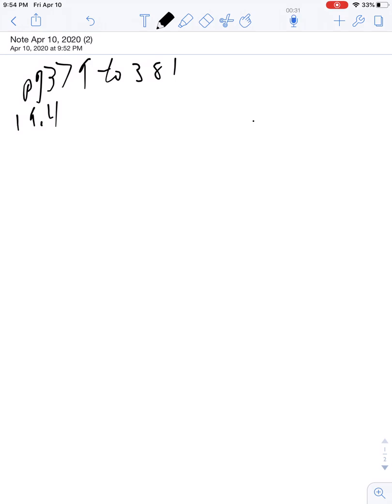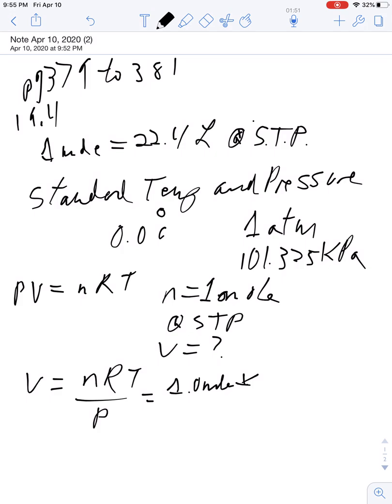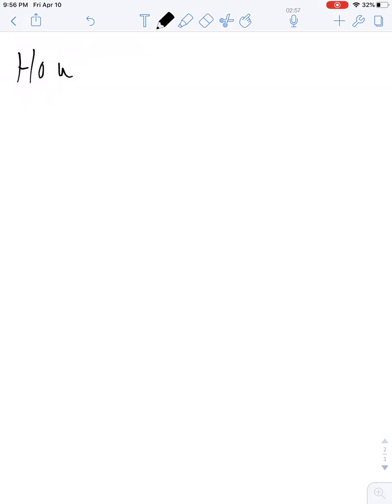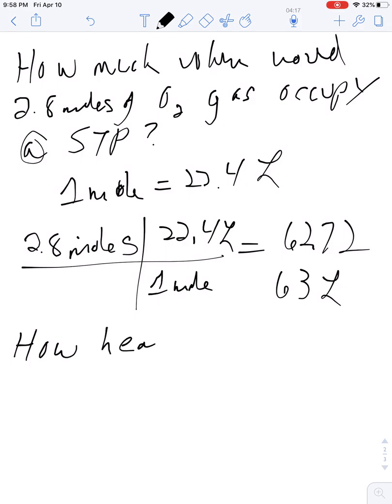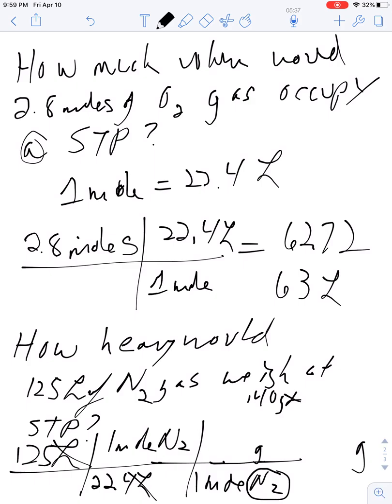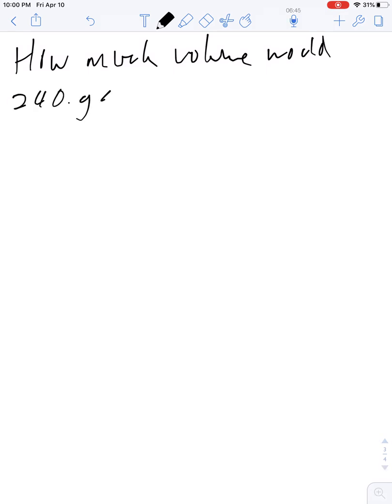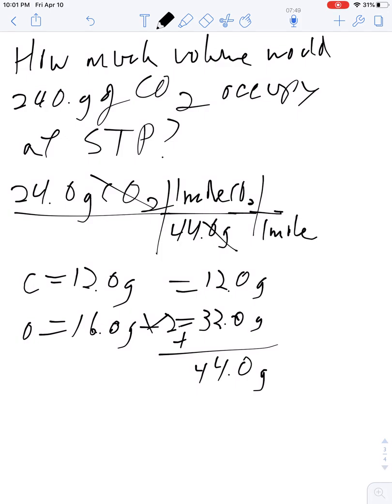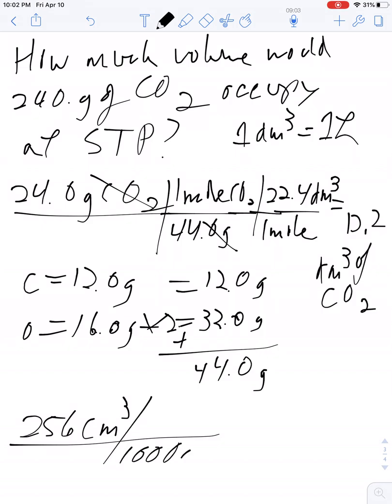Mass to Volume Video#2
it is how to convert mass to volume